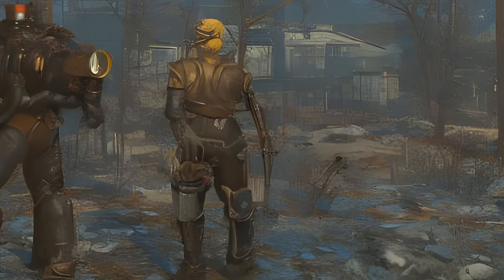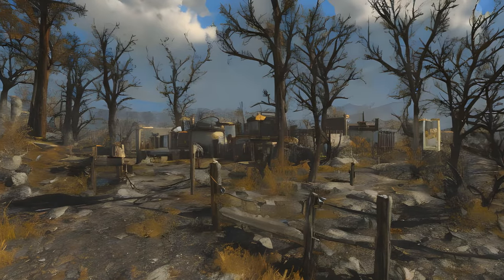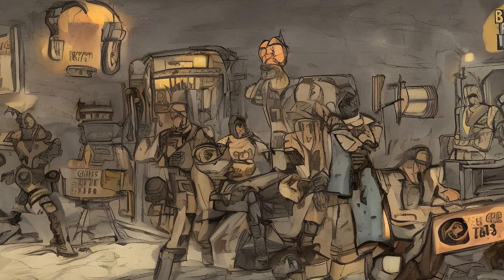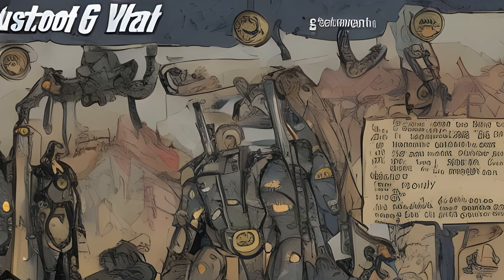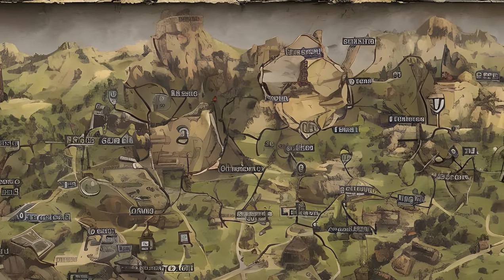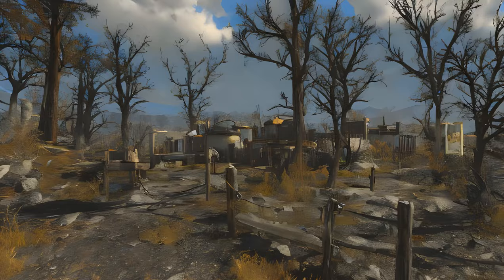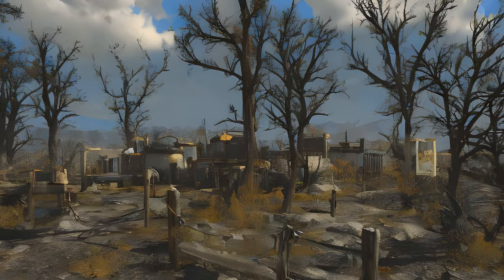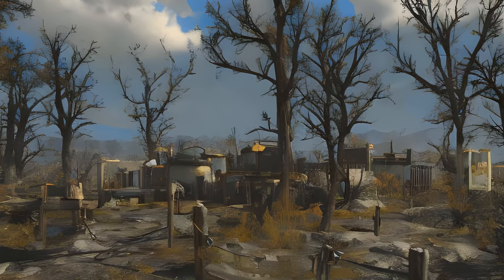Fallout: Fallout 76 quests - Steel Dawn